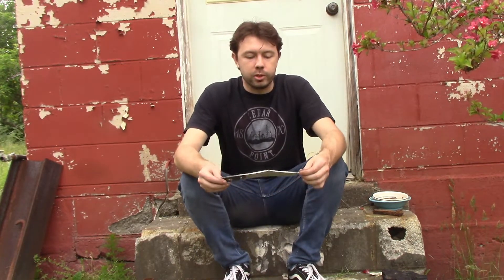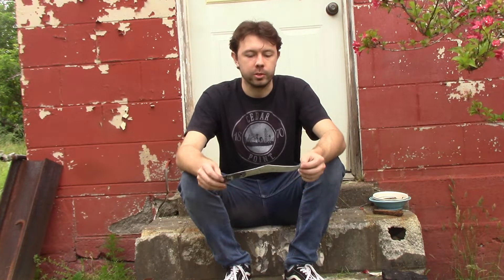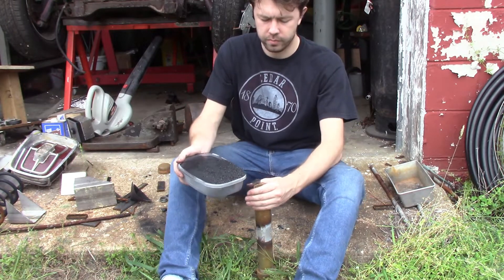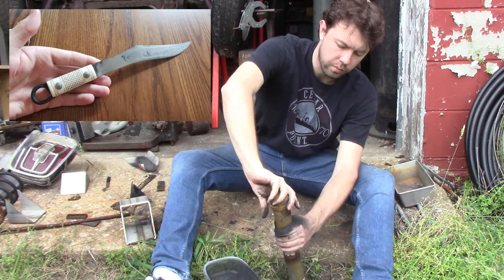Case Hardening Mild Steel by Carburization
Some stuff I learned after the video for anyone who wants to try this:
A redditor offered to test my sample and found the case depth was only like .2-.3 mm. I got the 30 minutes from a Clickspring video where he makes files, but it looks like he made the same mistake as me, assuming the visible difference in grain was the same as the case depth. If you're making a knife leave it in longer or you'll just sharpen away the high carbon layer. Double the time, double the depth and so on.
The normalizing cycles were unnecessary, as long as you did that after the forging there's no reason to do it after carburizing. All that will do is let the carbon diffuse more and burn off the surface. Best to quench in one heat, maybe even in water for something like this.